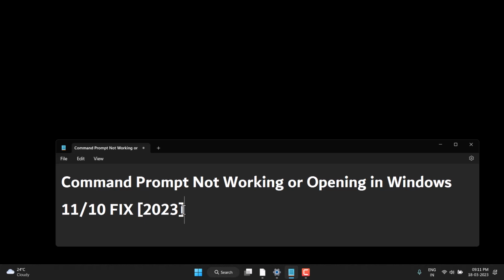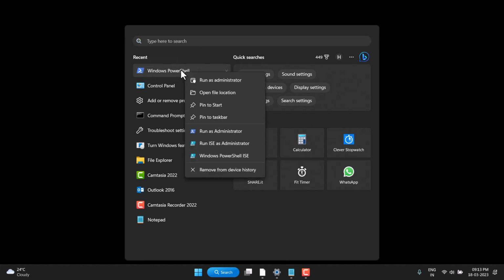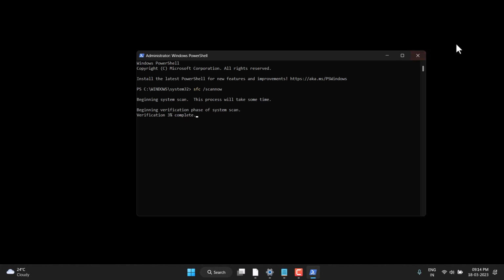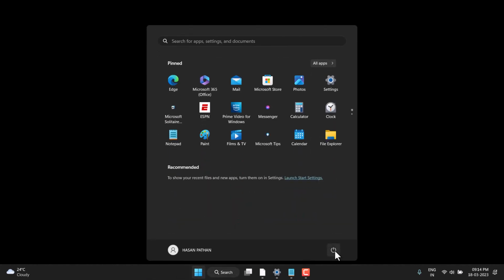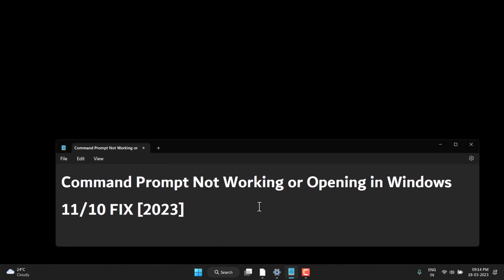Command Prompt Not Working or Opening in Windows 11 or 10 FIX 2023